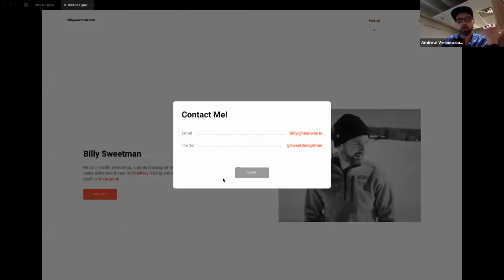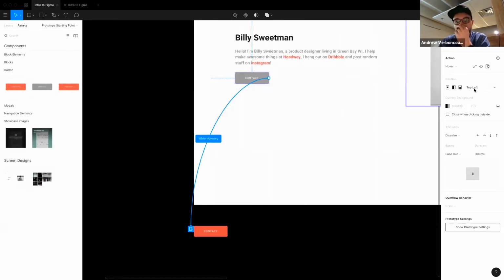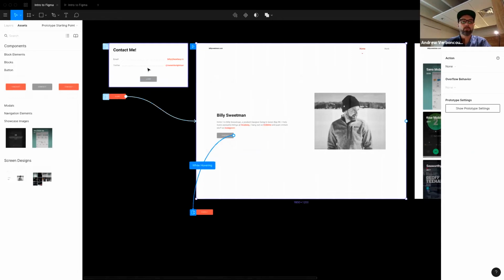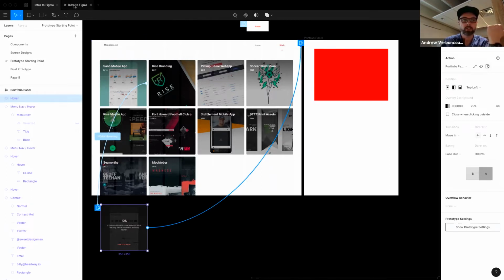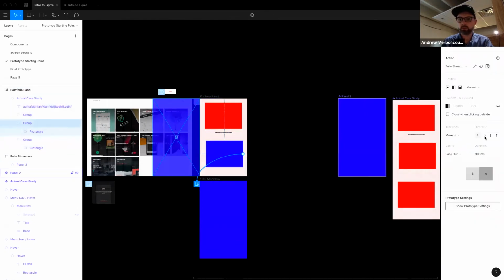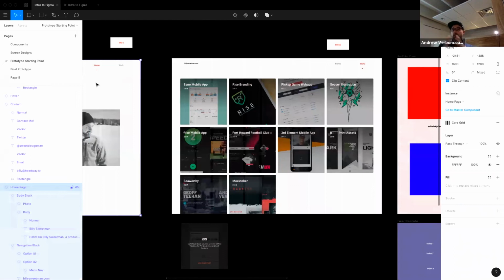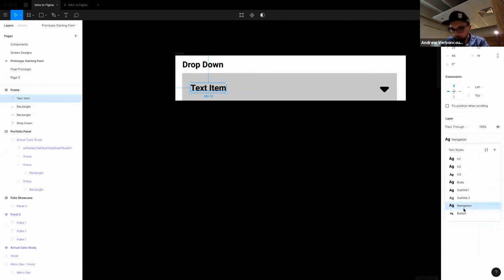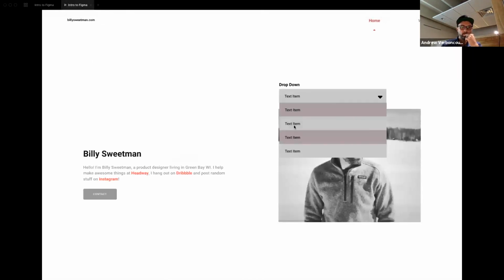Figma Prototype - Preparing for User Testing [Figma Tutorial for Beginners]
Create your first Figma prototype so you can start testing your app idea with user testing. Learn best practices for making a prototype in Figma from the Headway Design Team. Figma interactive prototypes allow you to do more extensive user testing to get feedback so you can make important changes before a project is handed off for development.

Become a Design System Pro with our New Video Course

Figma is a great tool for design reviews and collaborative workflow between designers, and developers. Prototyping with Figma allows you to share web and mobile product ideas with users or clients before a project is built.

Don't have Figma yet?
You can get started today with the free version of Figma.

- Free Resources -
Shipwright - UI Kit - A fully editable design system built in Figma

Learn more about Headway and our approach to product design and development.